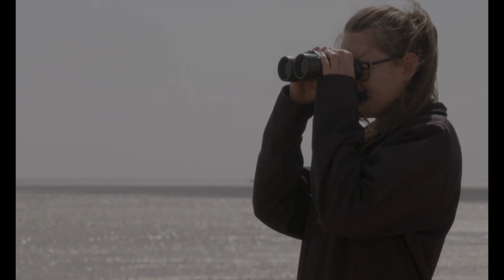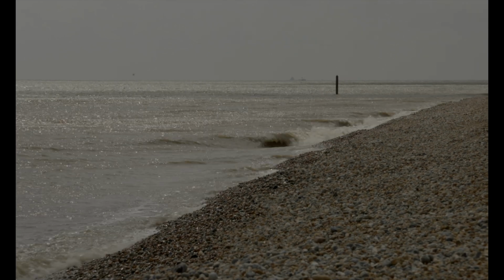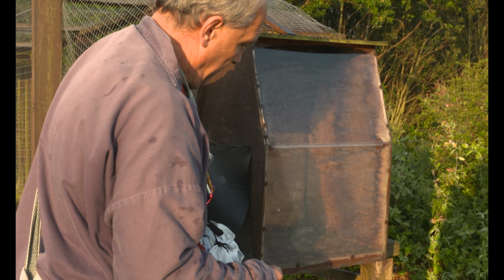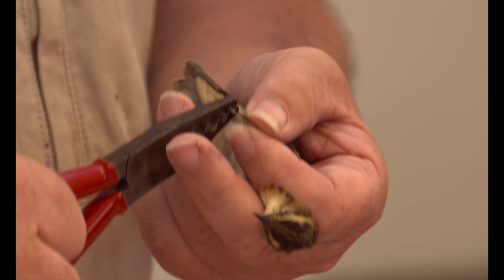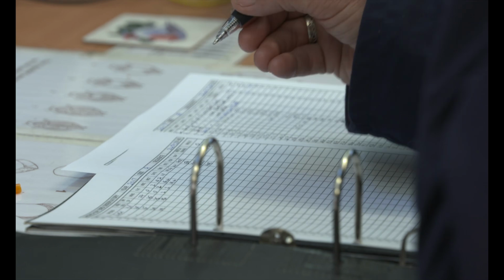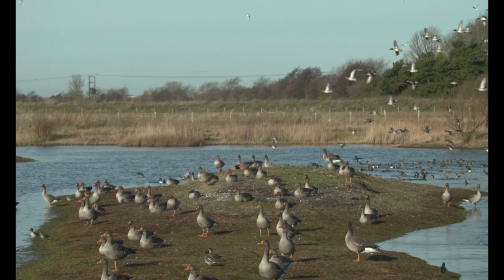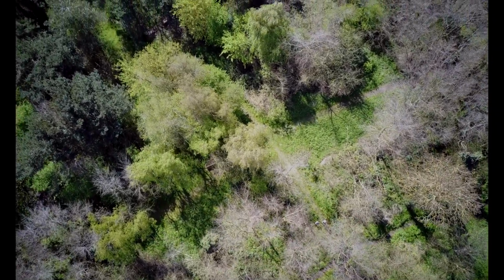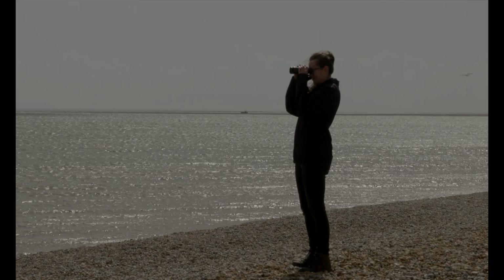SBBOT PROMO FILM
This film is intended to offer people an insight into what goes on at Sandwich Bay Bird Observatory, what they do, and why this is important for science